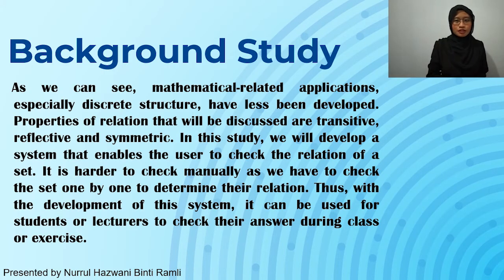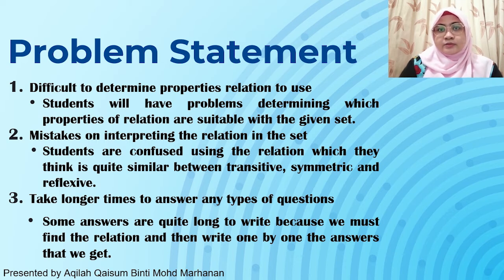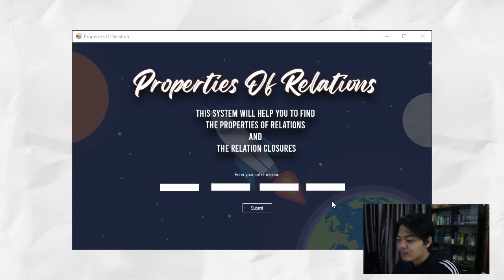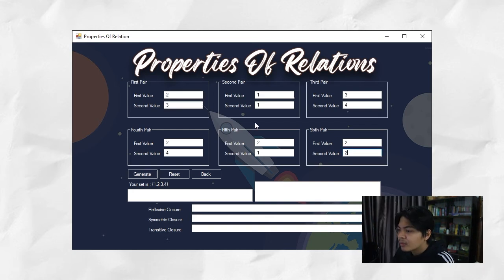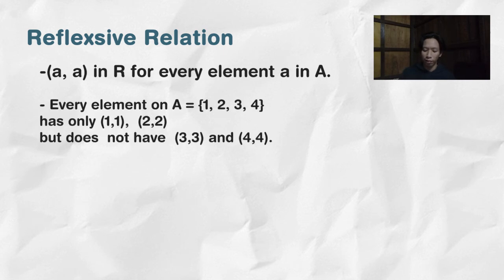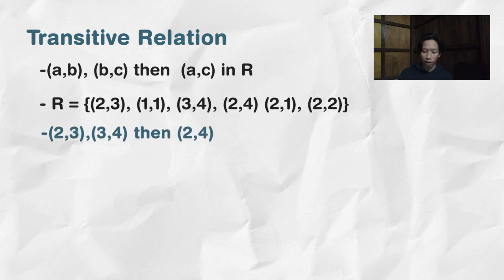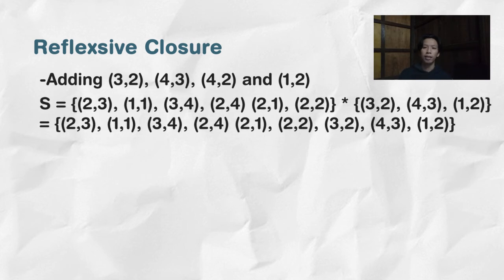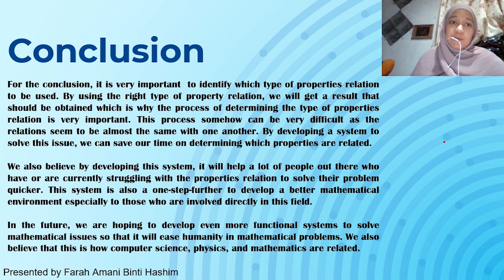CSC510 Group4 Project| Properties of Relation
Hello Guys! We developed a system where we can solve properties of relation.Hope you enjoys!!